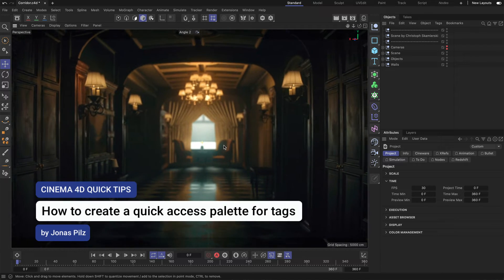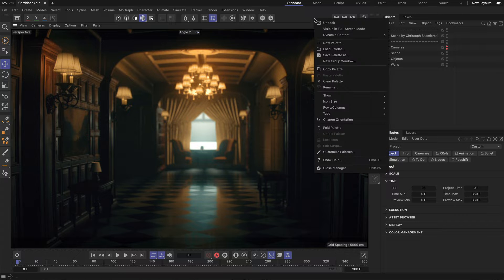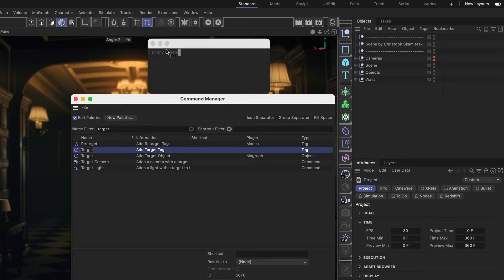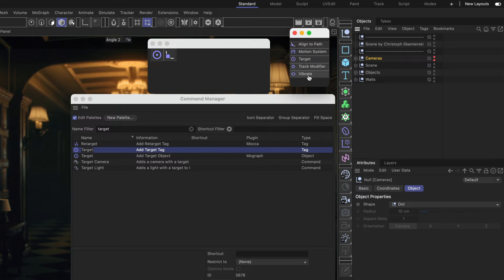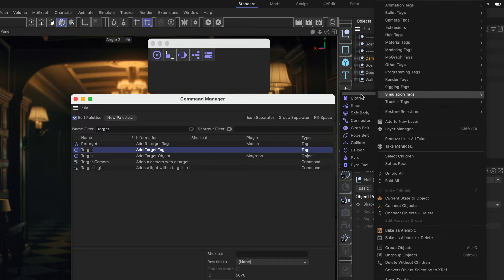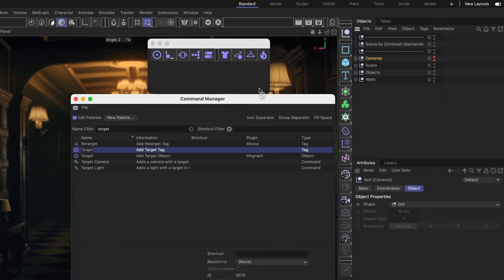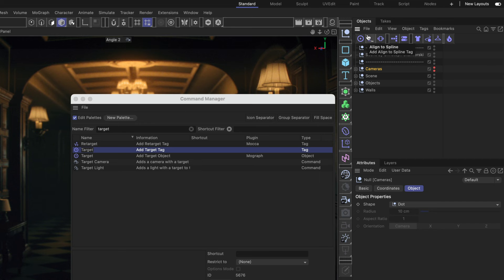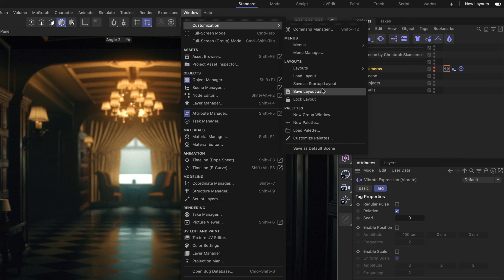C4DQuickTip 71: How to create a quick access palette for tags in Cinema 4D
In this Quick Tip, Jonas Pilz (@jonaspilz3d) shows how to create a quick access palette for tags in Cinema 4D. You will learn how to access Edit Palettes mode, add tags to it and also how to visually organise the tags using separators. Finally, Jonas shows how to save the new layout.

Corridor.c4d